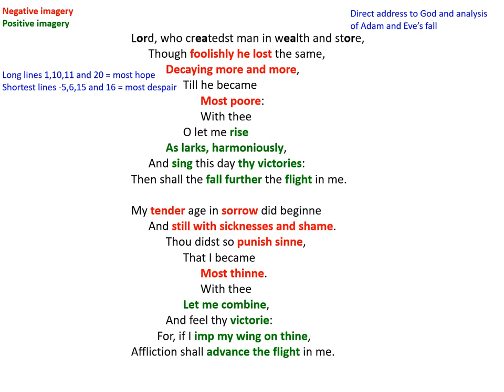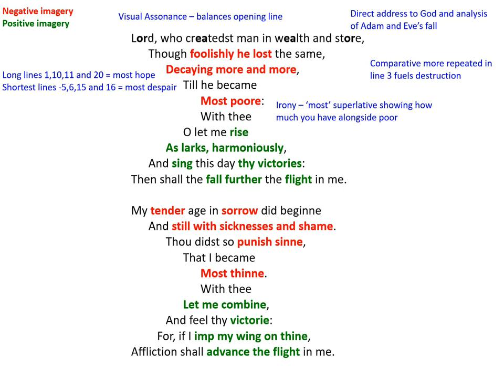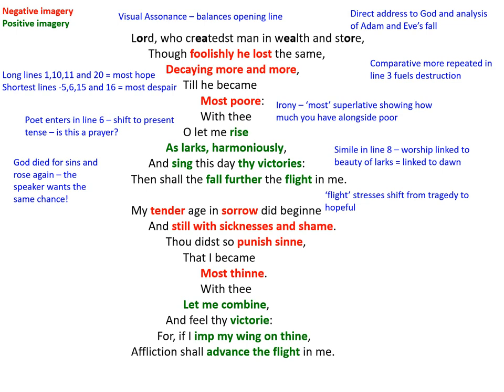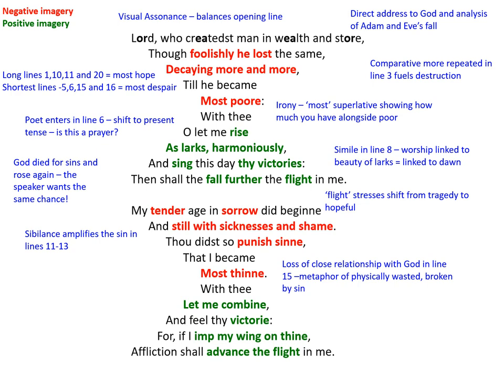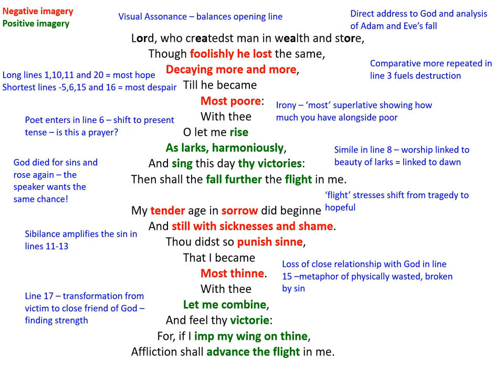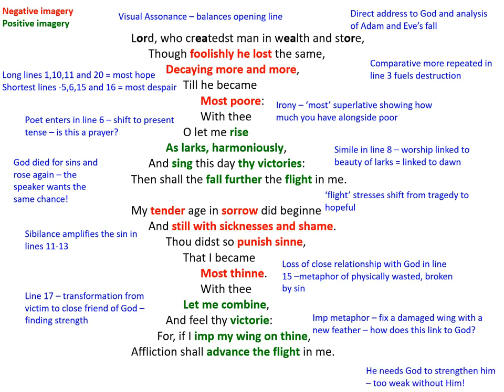Easter Wings by George Herbert Analysis